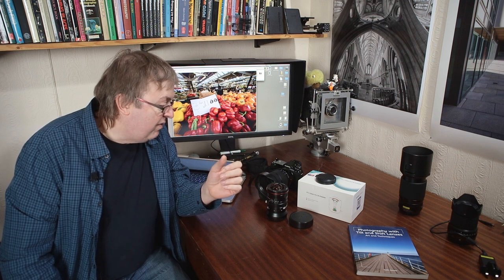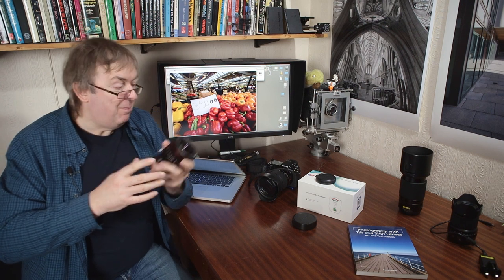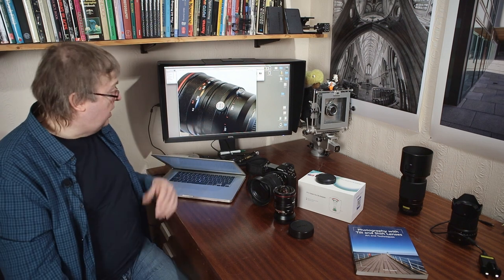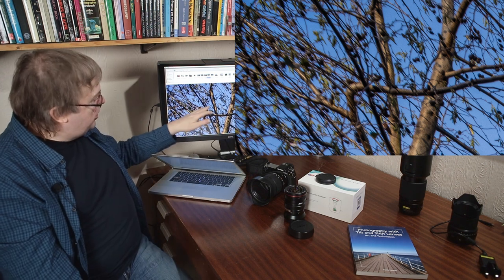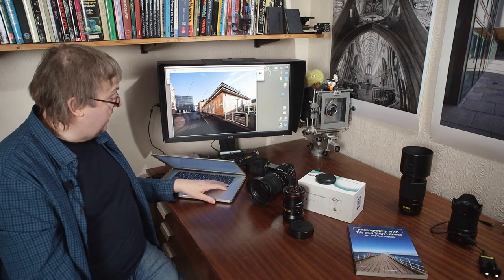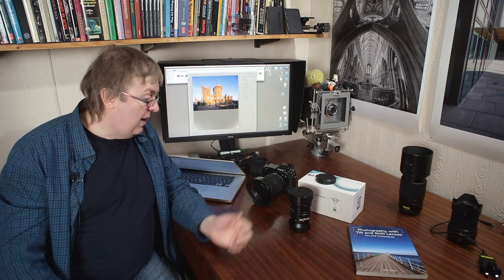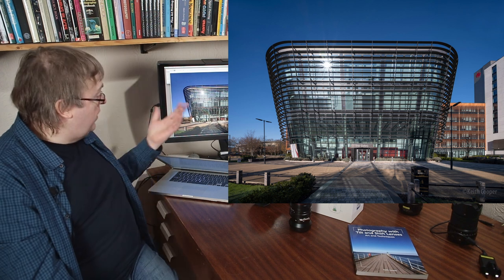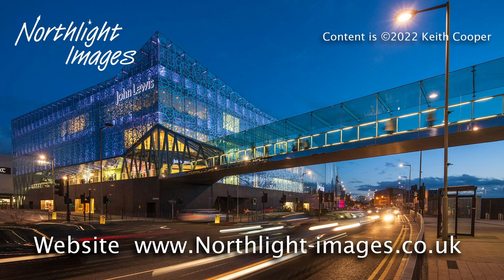Review: Laowa 15mm Medium Format shift lens - Ultra-wide on the 100MP Fuji GFX100S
Review of the Laowa 15mm f/4.5 shift lens on the G mount medium format [100MP] Fuji GFX100S. How shift works and lens performance. Lens is equivalent to ~11mm on full frame.

Includes information about lens corrections for this fully manual lens

 [note: Includes videos]

00:00 Start
00:42 A 15mm shift lens on different mounts
01:40 More about what shift is about
02:15 Lens build and construction
02:50 How wide is wide?
03:35 Aperture blades
04:50 Lens mount
06:10 Shifting the lens
08:10 No electronics in the lens
10:00 Thinking wide
11:18 Why use shift
12:50 Image detail
14:10 Fixing blur?
15:10 Distortion or geometry?
15:50 Flare
16:58 Limitations for shift
21:08 A way of fixing shift vignetting
22:20 Having to work with the lens
23:10 Using ultra-wide composition
25:10 Shift for architecture
26:00 Wide or too wide?
27:50 Indoors
29:00 How the 15mm helps...
29:50 Conclusions